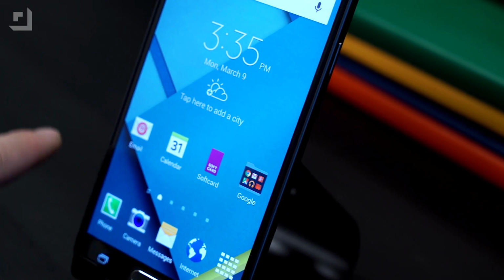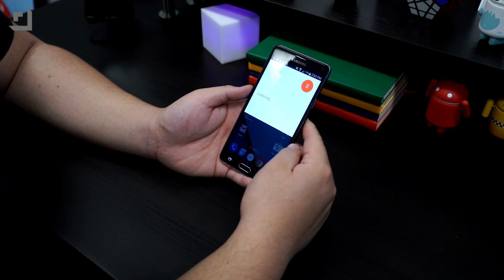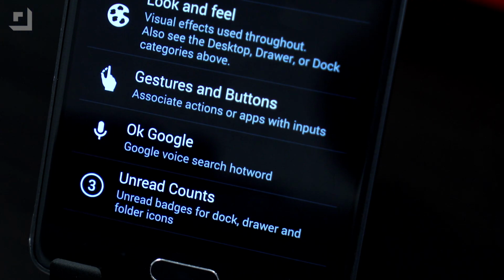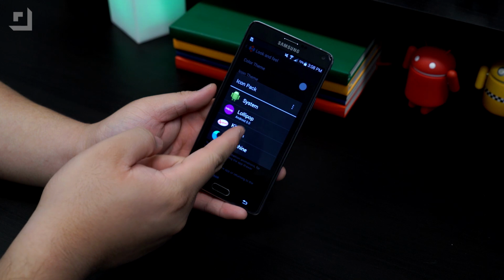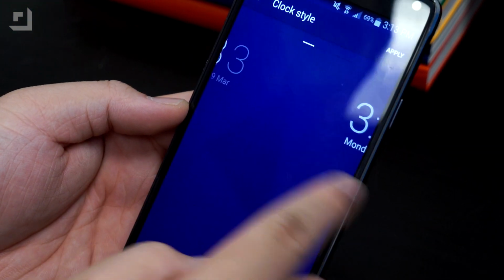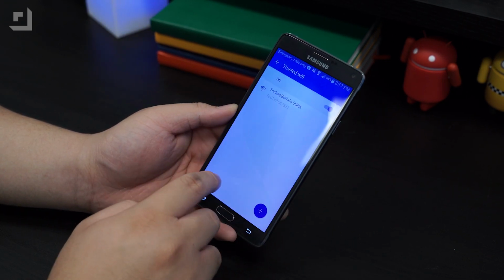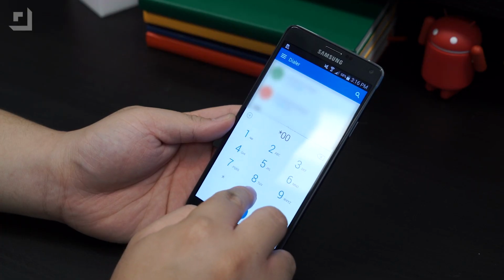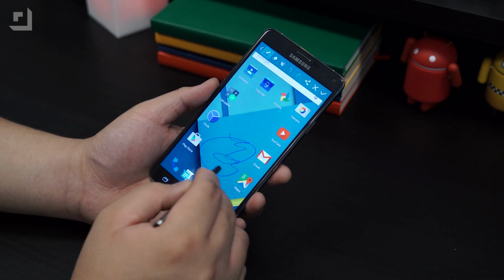How to De-Skin TouchWiz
There are a lot of wonderful icon packs and launchers out there to help you achieve a certain aesthetic. And that’s what’s so great about Android in general; if you’re unhappy with a skin like TouchWiz, you can easily undo the damage with a few quick downloads.